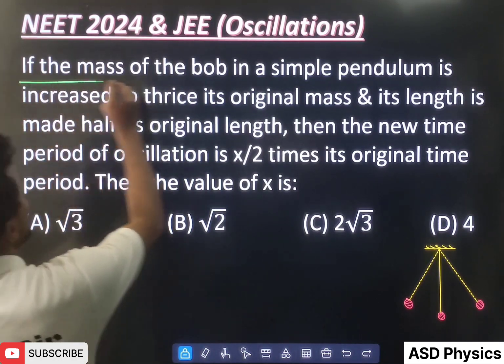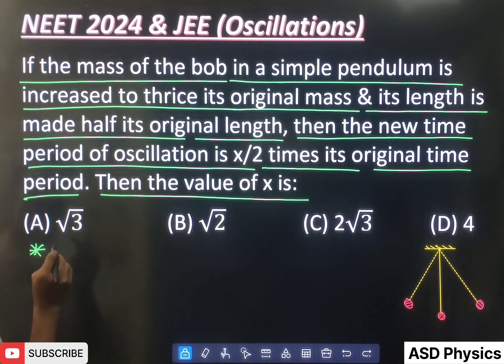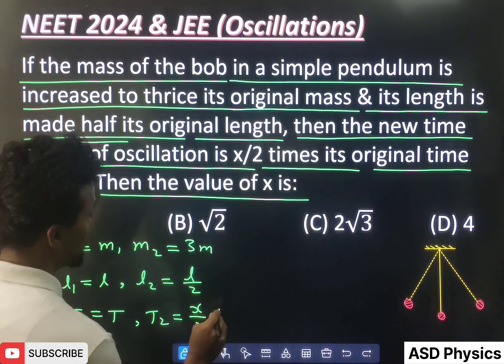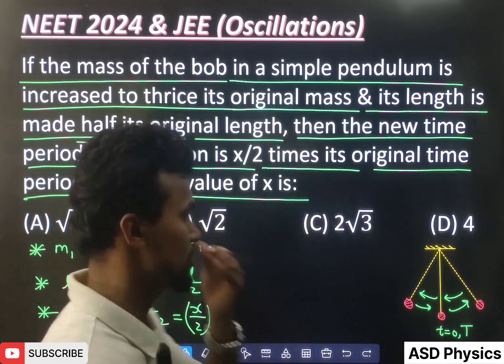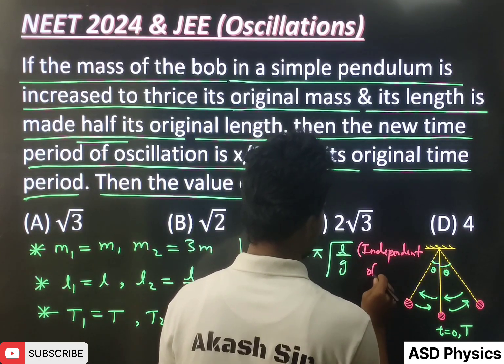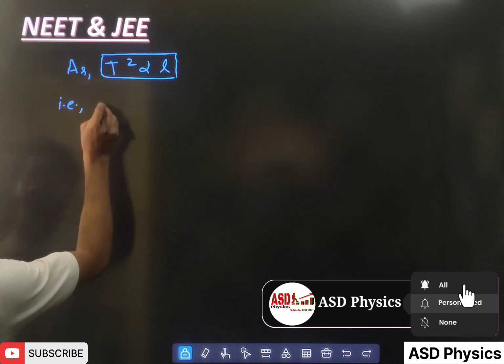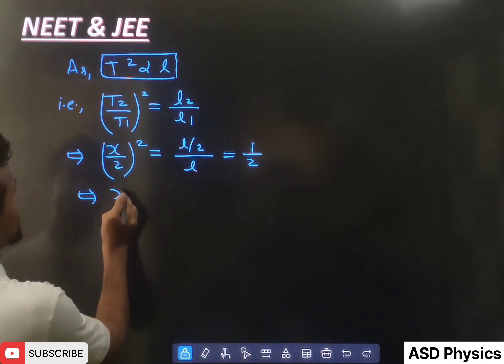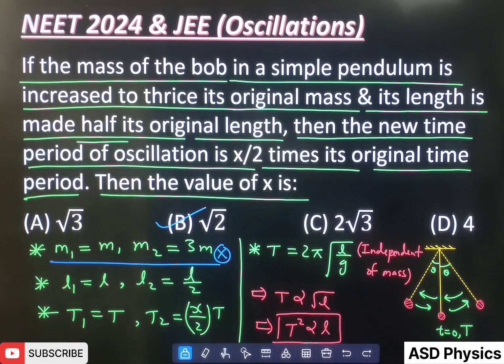NEET 2024_If the mass of the bob in a simple pendulum is increased to thrice its original mass & it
NEET 2024, CBSE & JEE | If the mass of the bob in a simple pendulum is increased to thrice its original mass & its length is made half its original length, then the new time period of oscillation is x/2 times its original time period. Then the value of x is: